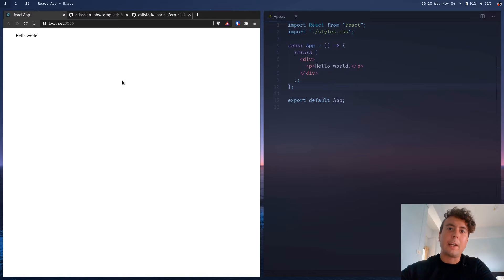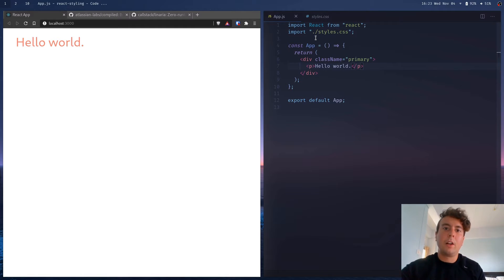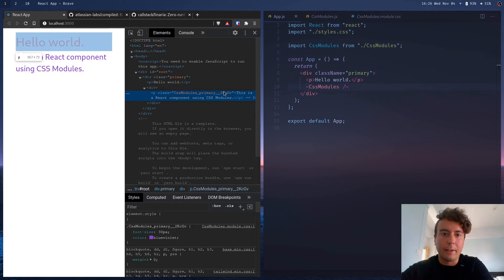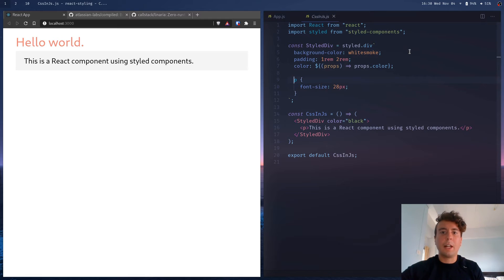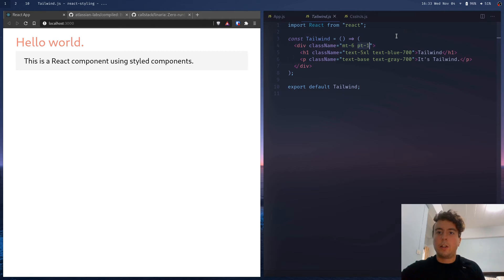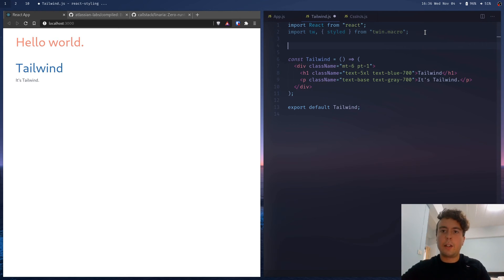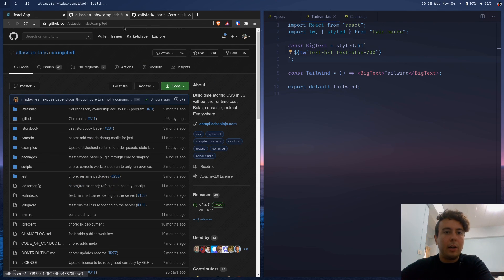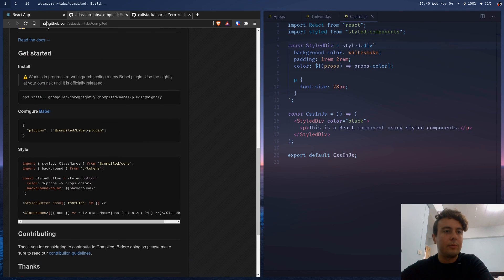How to Style your React App (5 Different Methods Compared)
You have a few options when styling your React app. Besides just using a giant CSS file, you can use CSS Modules, CSS-in-JS solutions like Emotion or styled components, utility classes like TailwindCSS, or a statically extracted CSS-in-JS library like Linaria or Compiled. Let's run through all of these and you can decide which one is best for your application...

00:00 Introduction
00:23 Importing CSS
01:44 CSS Modules
04:34 CSS-in-JS (Styled Components, Emotion)
07:33 Utility-first CSS (Tailwind)
11:30 Statically extracted CSS
13:43 My recommendation